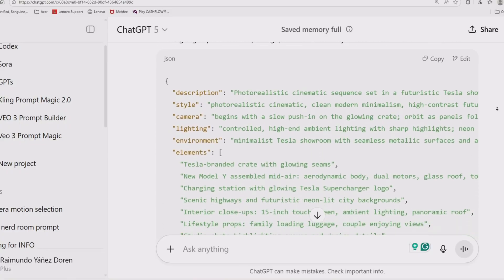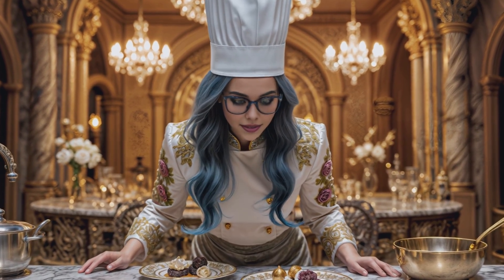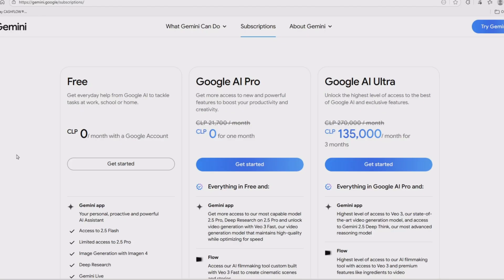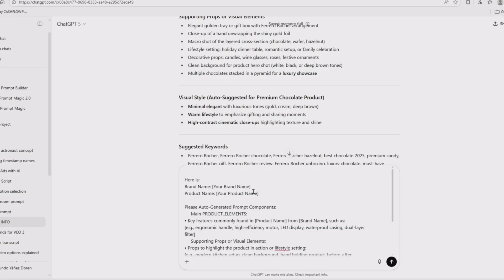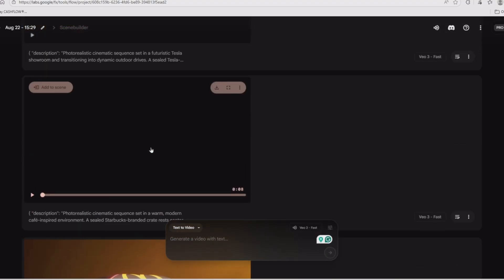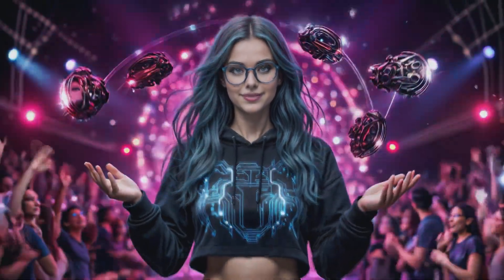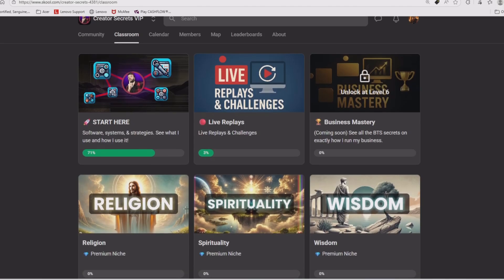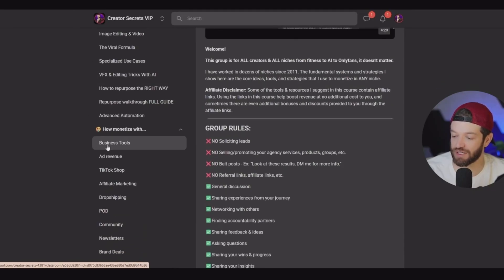I Tested Google VEO 3 JSON Prompt to Make $100K AI Ads - Here's What Happened!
Your $100K ad is one prompt away—discover the JSON hack for cinematic AI
🔥 Ready to go viral? Vidbuzz shows you what’s trending!

00:00 No Crew, No Camera, No Problem
01:29 The Secret Sauce: JSON Prompting
02:41 VEO3: Not Your Grandma’s PowerPoint
05:50 One Prompt Away from Genius
07:06 Your Shortcut to Pro-Level AI Filmmaking